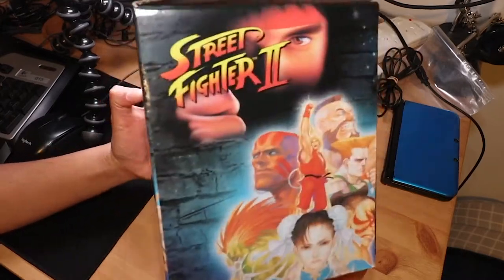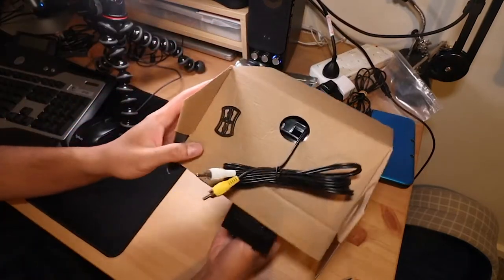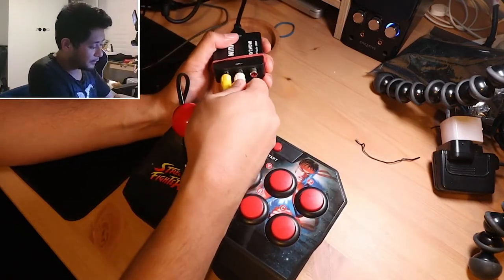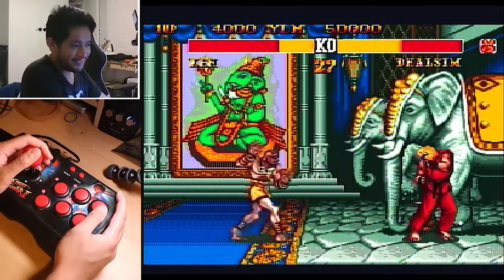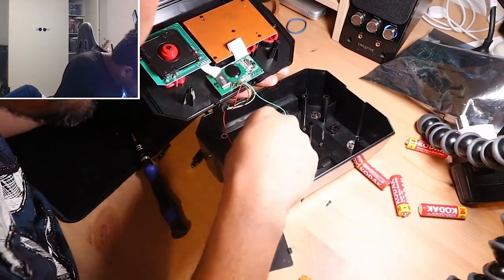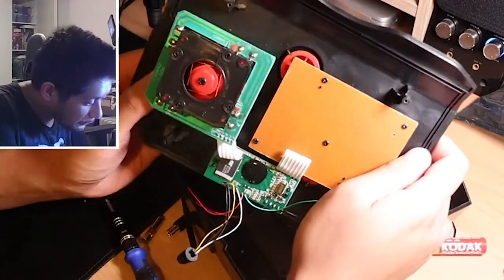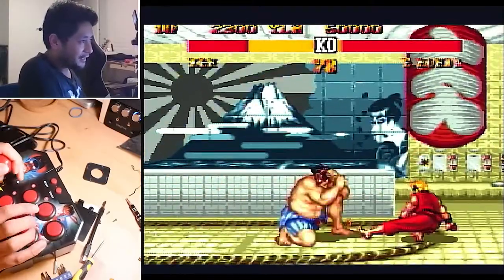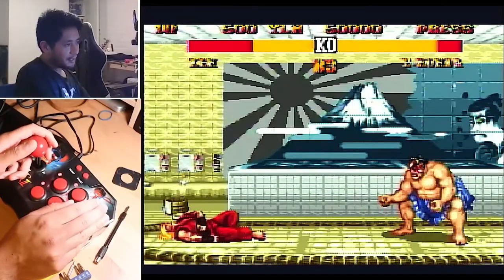Testing out the Street Fighter 2 Plug and Play by MSI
This plug and play arcade stick console by MSI is probably pretty old at this point but if you have one, then you probably know how hard it is to do diagonal inputs! In this video I unbox a new old stock console and remove the circle restrictor gate from it for unrestricted control!

 gaming, hyper fighting, street fighter ii champion edition arcade cabinet, retro games